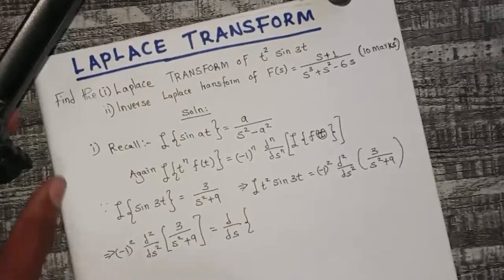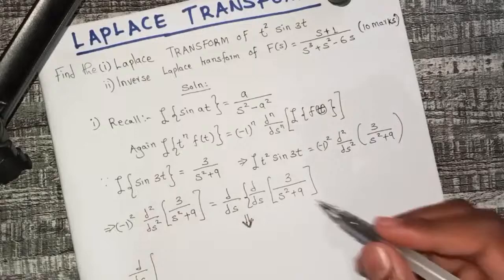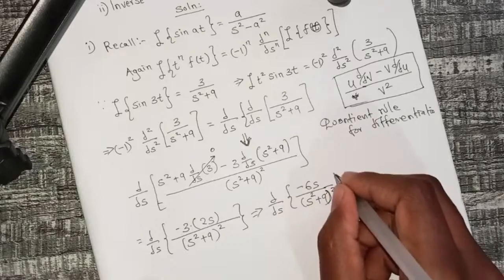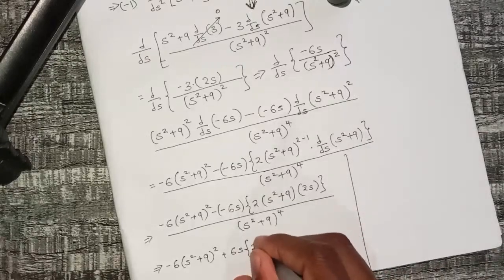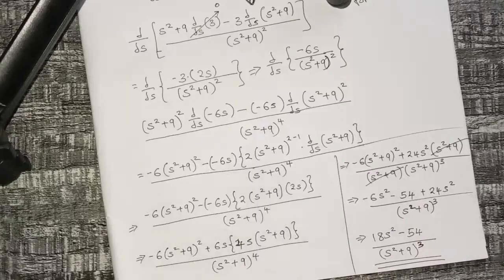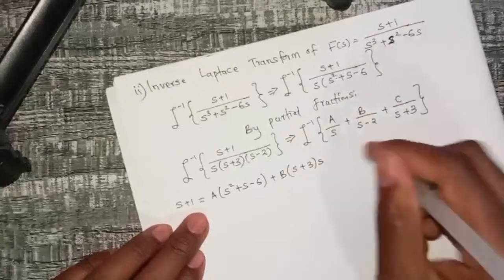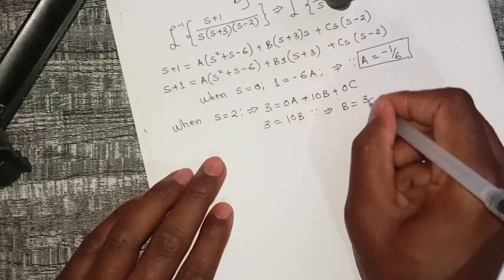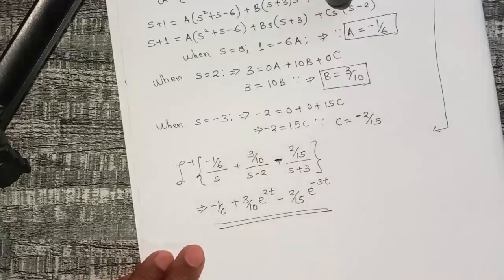Laplace transform of t^2 sin3t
The Laplace transform is crucial for engineers as it provides powerful tools to analyze and simplify systems described by differential equations, particularly in fields like control systems, circuit analysis, and mechanical engineering.

One of the primary purposes of the Laplace transform is its ability to convert complex differential equations into simpler algebraic equations, making them easier to manipulate and solve. This transformation is particularly beneficial in engineering applications where systems encounter dynamic changes, allowing engineers to predict system behavior effectively over time. For instance, in mechanical engineering, it simplifies the modeling of mechanical systems, which are often governed by differential equations, to derive important characteristics such as stability and response time.

In the area of control engineering, the Laplace transform is pivotal in analyzing feedback systems. Engineers can utilize the frequency response obtained from the Laplace transform to assess system stability and performance. By applying this technique, they can design controllers that optimize system behavior, ensuring that the output remains within desired parameters despite external disturbances.

Moreover, electrical engineers frequently employ the Laplace transform to understand circuit dynamics. By transforming circuit differential equations into algebraic forms, they can analyze transient and steady-state responses more effectively. The method is particularly advantageous when dealing with complex circuits that involve multiple energy storage elements, as it simplifies calculations that would otherwise be cumbersome.

In summary, the importance of the Laplace transform in engineering lies in its versatility and efficiency in solving linear ordinary differential equations, designing and stabilizing control systems, and analyzing circuit behavior, making it an indispensable tool for modern engineers.